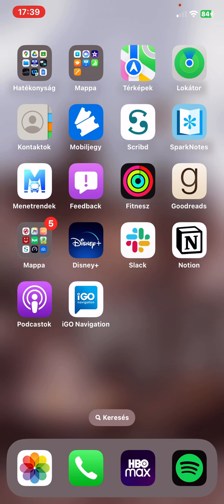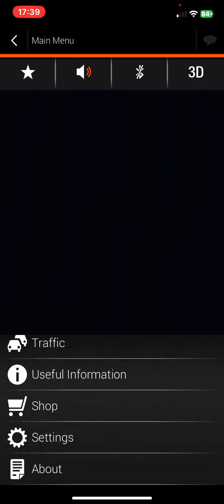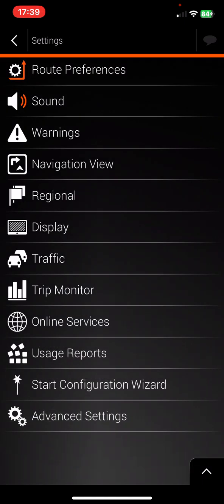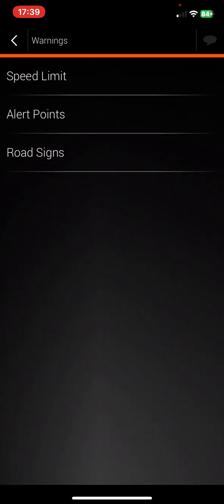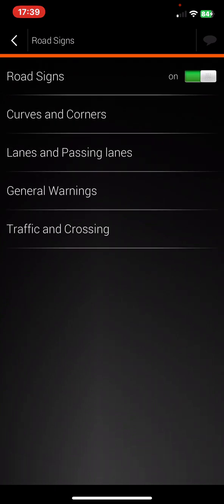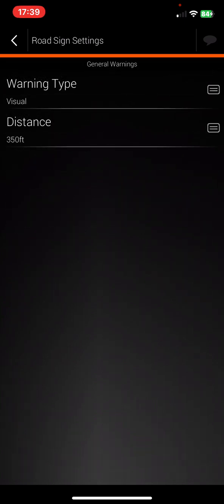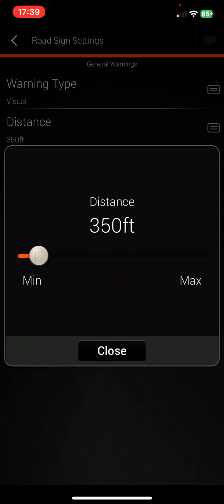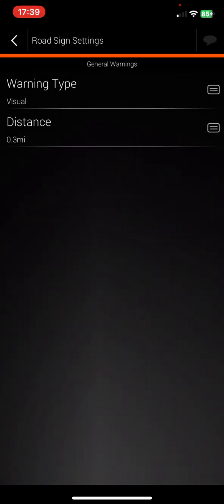How to set the distance for general warnings in IGO Navigation?